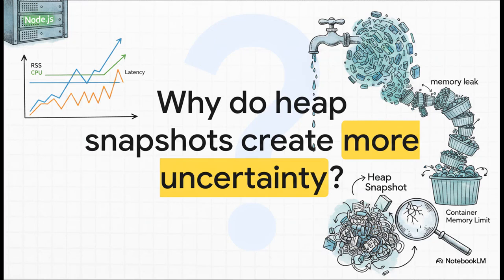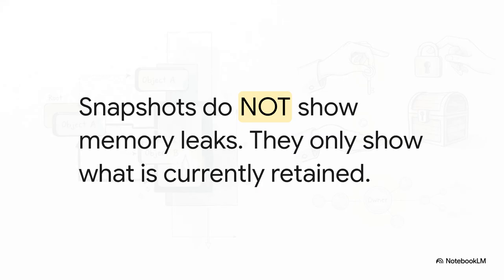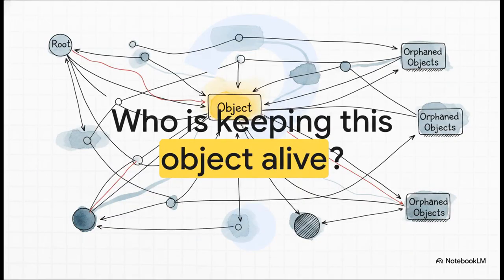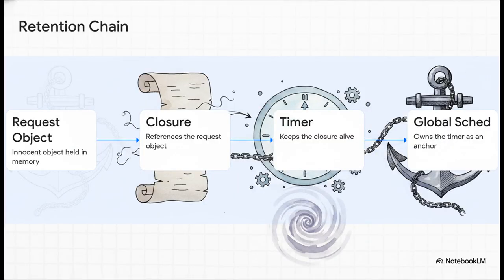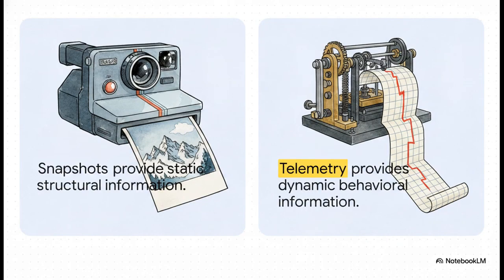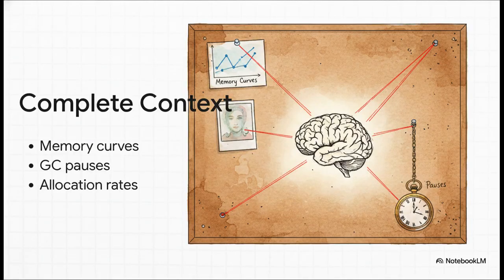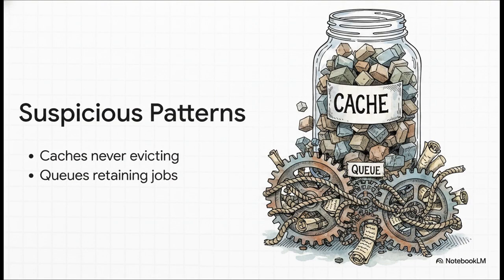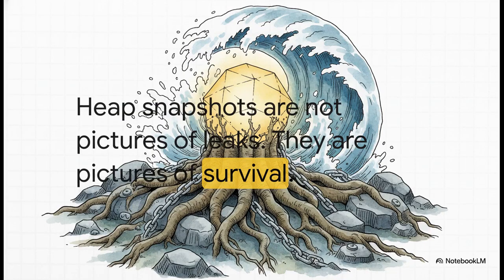Heap Snapshots Won't Find Your Memory Leak (Here's Why)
Most engineers open a heap snapshot expecting to find a memory leak.

That's not what heap snapshots are for.

In this video, we break down how heap snapshots actually work inside Node.js and V8, why they are so often misunderstood, and how senior engineers use them to solve real production memory incidents.

You'll learn:

• Why heap snapshots don't directly show memory leaks
• The difference between retained memory and leaked memory
• Why the largest object in a snapshot is often innocent
• Retained Size vs Shallow Size explained visually
• How V8 determines which objects survive garbage collection
• Understanding memory ownership and retention paths
• Why closures, timers, promises, caches, and event listeners frequently cause retention issues
• How to analyze heap snapshots like a production engineer
• Why comparing snapshots is more powerful than inspecting a single snapshot
• The relationship between heap snapshots, GC metrics, and runtime observability

We'll also cover:

• V8 Garbage Collection
• Reachability Graphs
• Memory Ownership
• Retention Chains
• Memory Leak Investigations
• Heap Snapshot Comparison
• Node.js Production Debugging
• Memory Forensics
• Retained Objects
• Old Space Analysis

By the end of this video, you'll understand why heap snapshots are not pictures of memory leaks.

They're pictures of survival.

And memory leak investigations are really about understanding why certain objects refuse to die.

Perfect for Node.js developers, backend engineers, SREs, platform engineers, and anyone debugging memory issues in production systems.